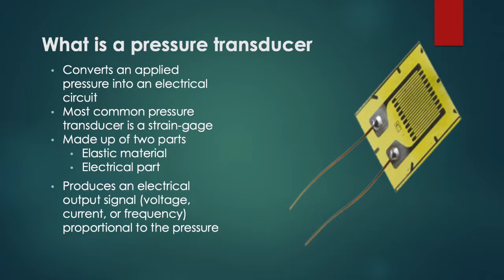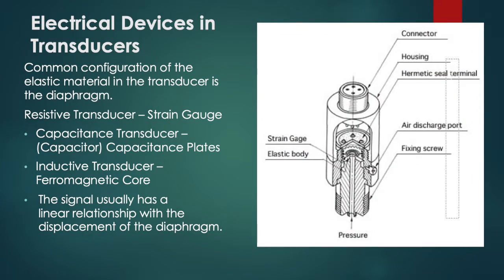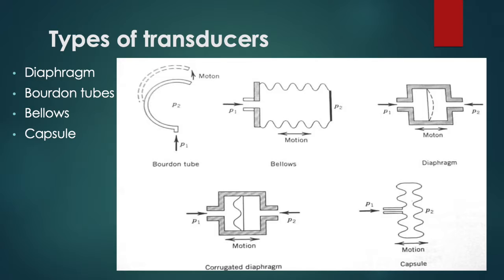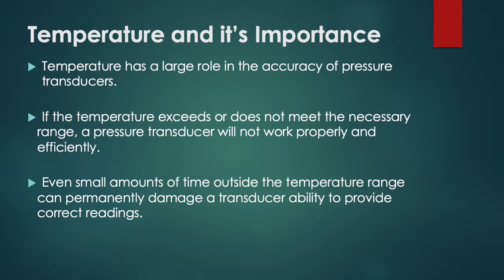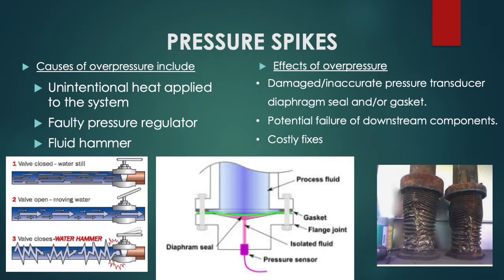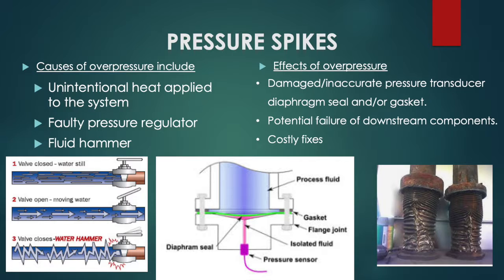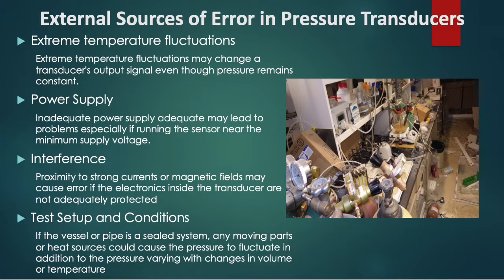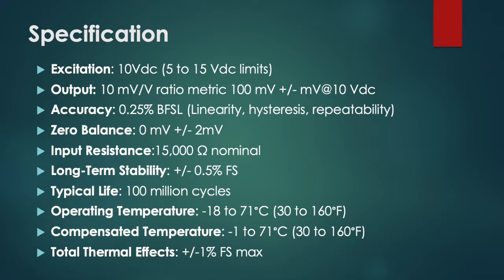Pressure Transducers Group 8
Pressure Transducers cover by group 8